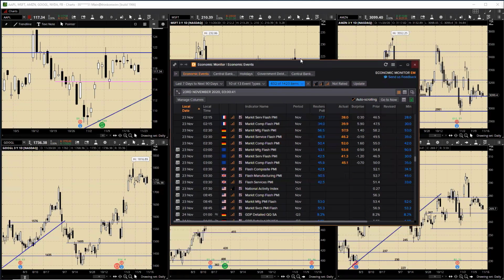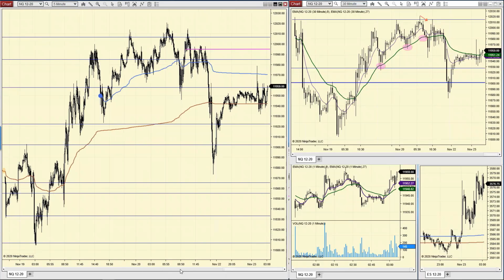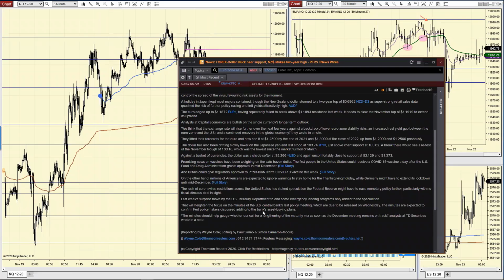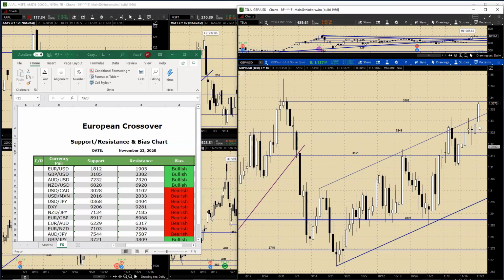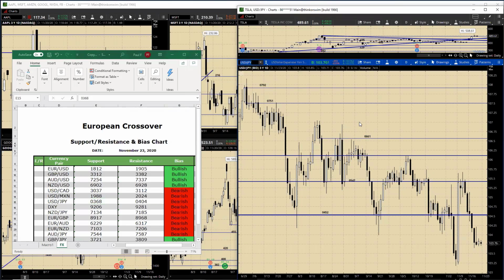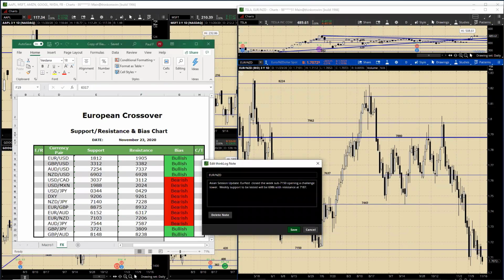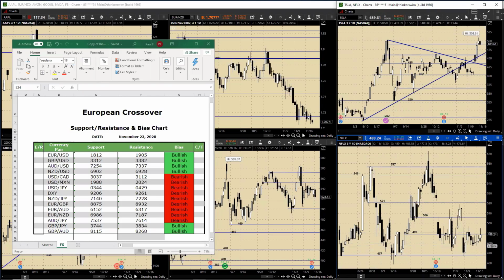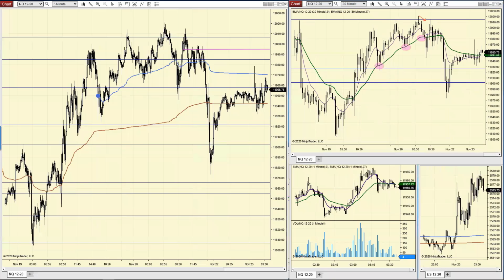European Crossover Webinar November 23rd 2020